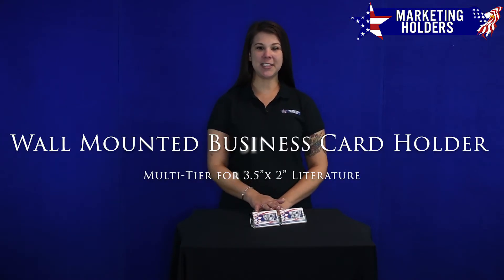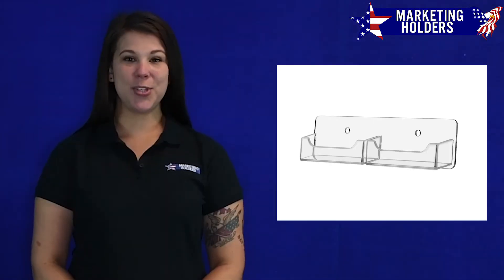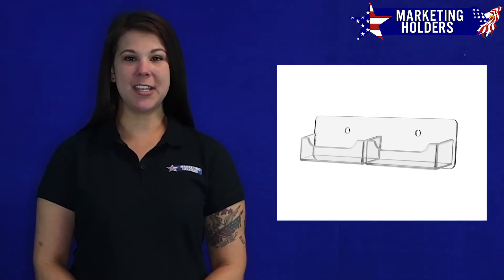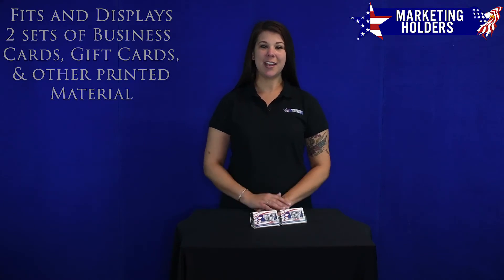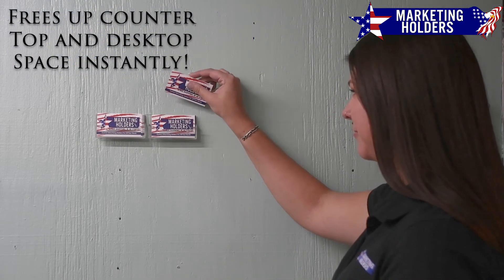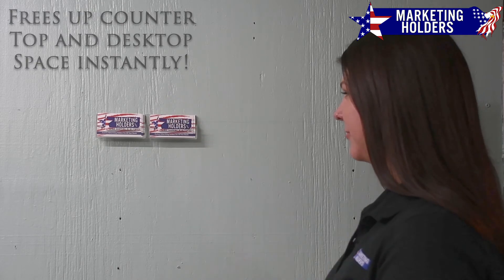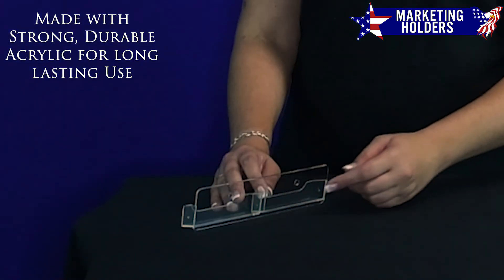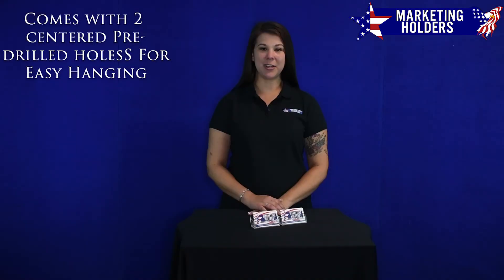Product Spotlight - BC-2x1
Check this item and more out on marketingholders.com
Product in this video is a BC-2x1

2 Pocket Gift Card Retail Holder Card Display Contact Wall Mount Premium-Clear on Clear

Product Features:

    Overall Dimensions: 8 1/4"W x 2"H x 1"D
    Pocket Dimensions: 3 3/4"W x 3/4"D, pocket capacity approx. 50 standard sized business cards
    This 2 pocket, wall mount business card display is designed to hold and distribute 2 sets of business cards and is the perfect way to conserve space on counters and desks while still providing your contact cards to potential customers.
    Conserves countertop and desktop space. Made of durable clear acrylic, the card holder comes with pre-drilled holes for easy wall installation and is a great way to display business cards in a multi-person office.
    Perfect wall display solution for 2 sets of business cards or gift cards in one convenient holder
    Hanging hardware not included.

This 2 pocket, wall mount business card holder is designed to hold and display 2 sets of business cards and is the perfect way to conserve space on counters and desks while still providing your contact cards to potential customers.

Crafted from durable acrylic, the business card holder comes with  pre-drilled holes for simple wall hanging. Hanging hardware not included.

Wall hanging contact card cases and racks are perfect for locations with many employees and agents. Large office buildings frequently use multi-pocket dispensers to distribute as much information at once. Other times, simple gift certificates are placed in the pockets.

Business card holders make spreading the word about the company's staff and professional services a breeze. Just one holder for personal info will ensure that contacts are arranged neatly. Each pocket has a design that makes it easy for clients and potential customers to pick up corporate information. In addition to business information, the acrylic holders can also be used to display other small media. Store credit cards are often placed in the cases near the register or checkout stand to increase clientele and expand the customer base. Other times, simple gift certificates are placed in the pockets.